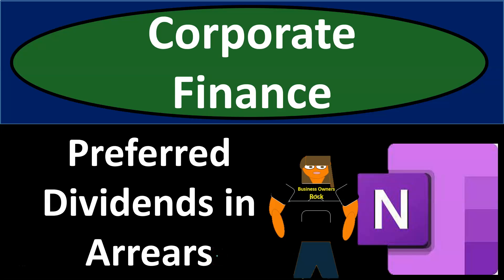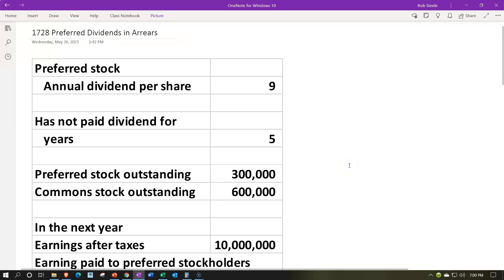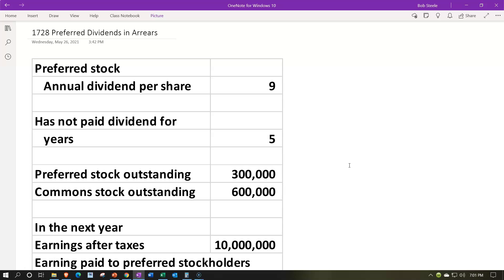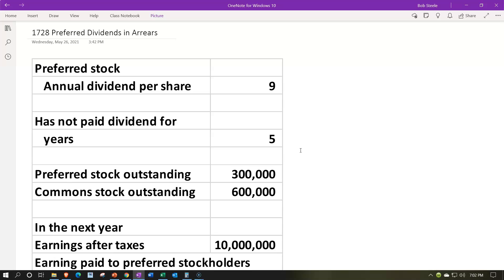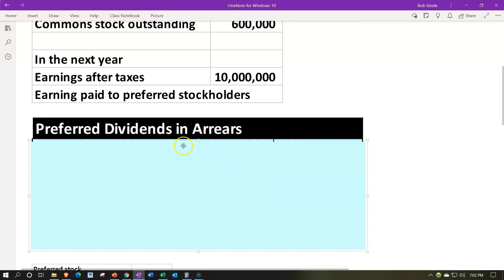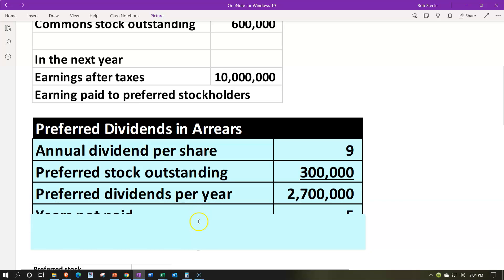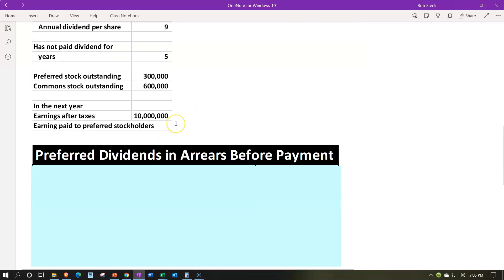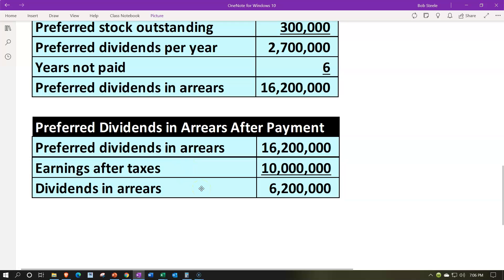Preferred Dividends in Arrears 1728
Preferred Dividends in Arrears